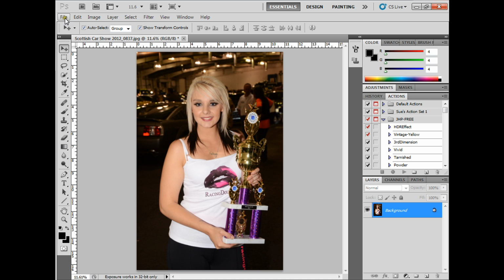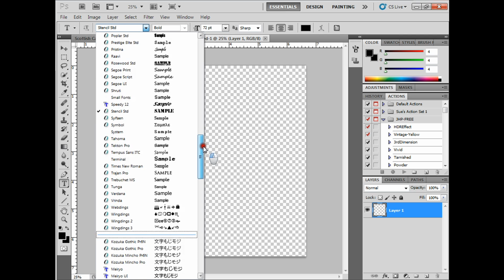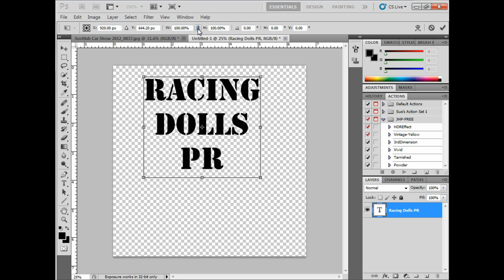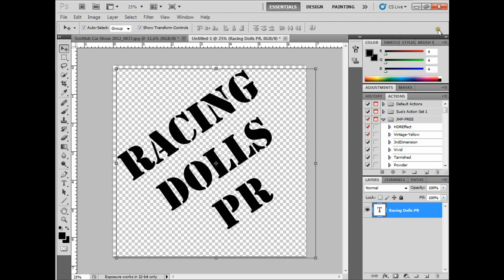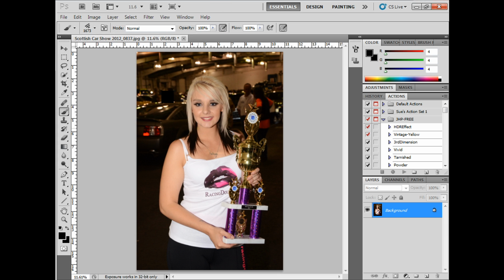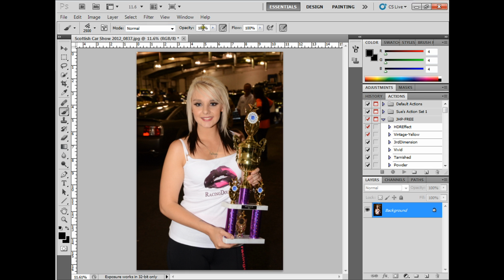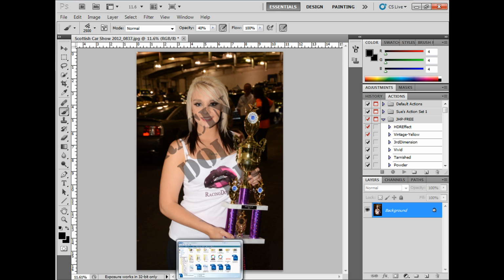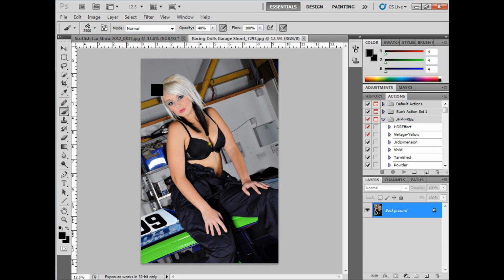How to create a text brush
How to create a brush to easily add a copyright across the centre of your images.